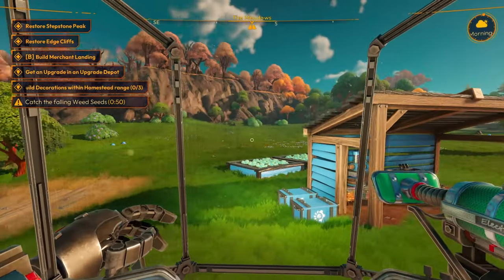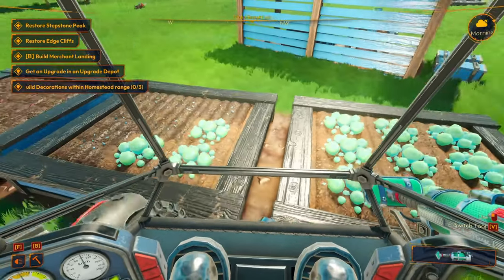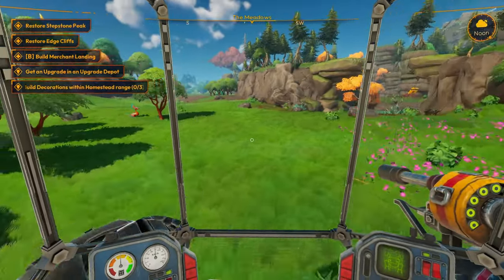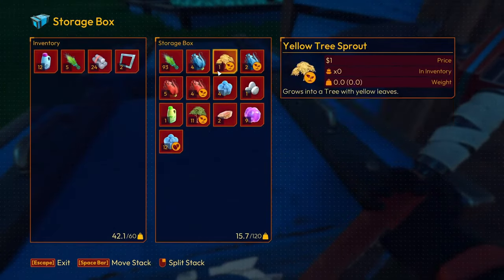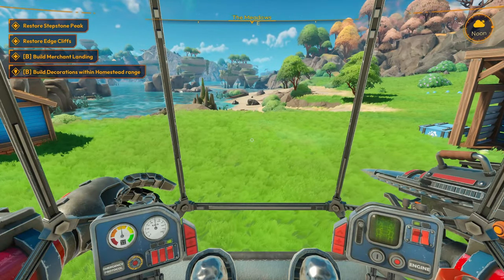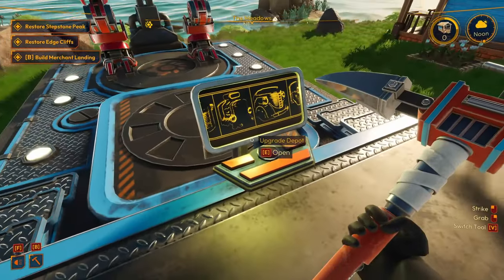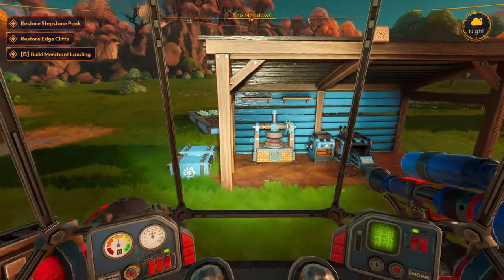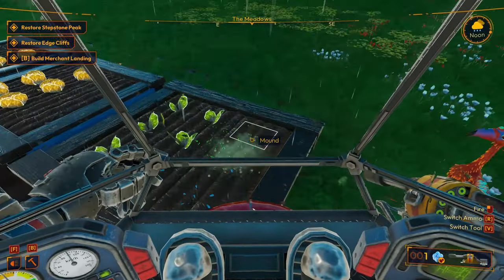EXPLORATION and trying too UPGRADE -- Lightyear Frontier PART 3